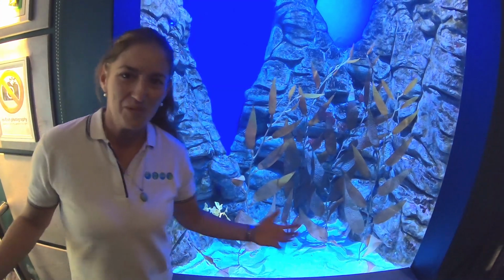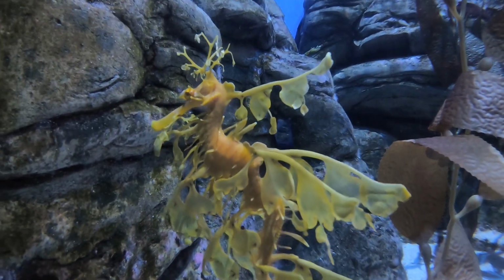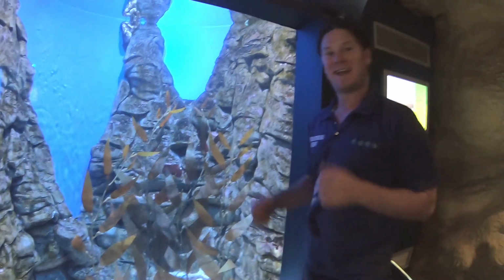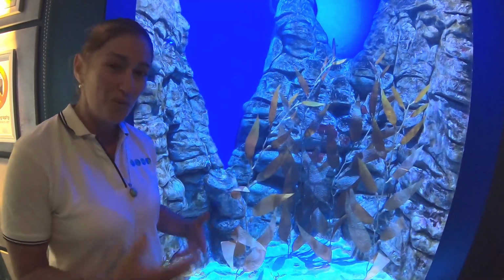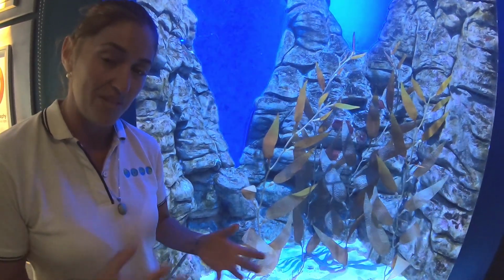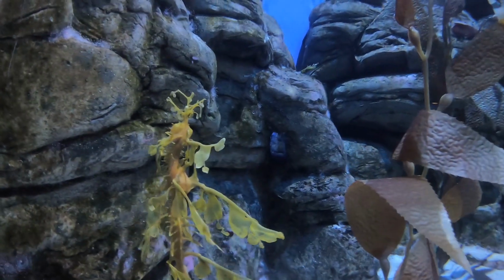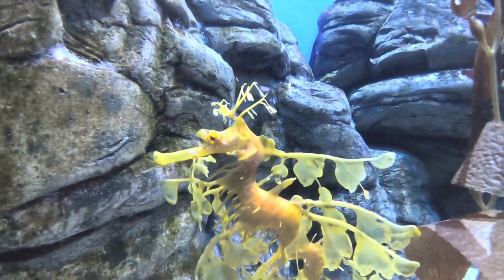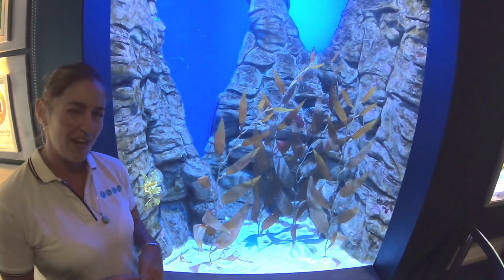Großer Fetzenfisch: Trotz guter Tarnung vom Aussterben bedroht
Der Große Fetzenfisch (engl. Leafy Seadragon) lebt ausschließlich vor der Küste Süd- und Westaustraliens. Dort helfen ihm die blattartigen Auswüchse, die ihm überall vom Körper weghängen, sich vor Fressfeinden zu verstecken. Durch seine "Blätter" sieht der Fetzenfisch nämlich eher aus wie im Wasser schwimmender Seetang. Er selbst ernährt sich von kleinen Krebsen, Fischlarven, Garnelen und Plankton. Mit circa 35 Centimetern ist der Große Fetzenfisch wider Erwarten sogar kleiner als sein Artgenosse der Kleine Fetzenfisch.

Trotz seiner beeindruckenden Tarnkünste ist der Fetzenfisch leider vom Aussterben bedroht und steht sogar auf der Roten Liste der gefährdeten Arten. Der ohnehin schon recht kleine Lebensraum wird durch Abwasser, die vom Menschen ins Meer gespült werden, immer kleiner. Dadurch werden die Pflanzen zerstört, die die Großen Fetzenfische brauchen, um sich vor ihren Feinden zu schützen. Im Meerespark AQWA in Perth werden sie gezüchtet und gut versorgt.

Im hochmodernen Ozeanarium OCEAN BERLIN, das Ende 2025 in Berlin eröffnet werden soll, wird es neben Fetzenfischen und vielen anderen Meerestieren auch Korallenaufzuchtstationen zu bestaunen geben. Darüber hinaus zeigt das Aquarium seinen Gästen zahlreiche Möglichkeiten auf, sich selbst aktiv an Initiativen zum Schutz der marinen Lebensräume zu beteiligen.

Coral World International wurde 1974 vom israelischen Unternehmer Morris Kahn und dem Zoologen David Fridman gegründet. Zeitgleich entstand mit dem Unterwasser-Observatorium in Eilat, Israel, der weltweit erste Meerespark des Unternehmens. Mittlerweile existieren vier Ocean Parks in Israel, auf Mallorca, Hawaii und Australien - zwei weitere entstehen gerade auf Teneriffa und in Berlin. Letzteres wird von der Tochterorganisation "Coral World Berlin" betreut und gebaut.